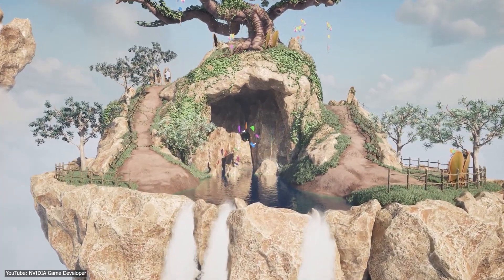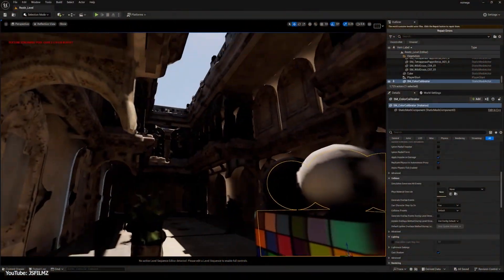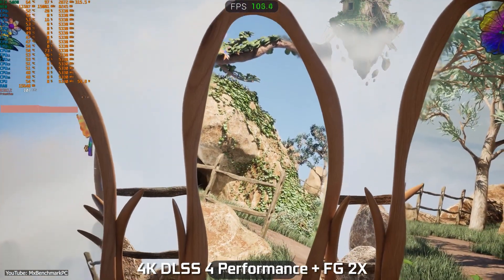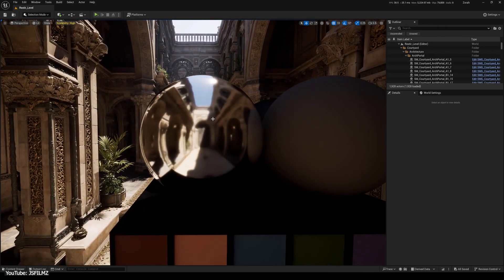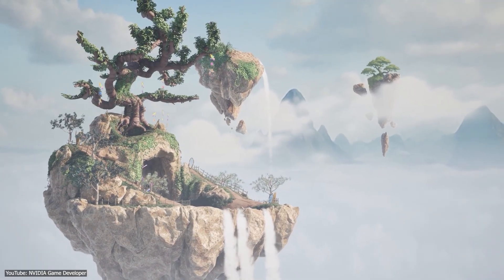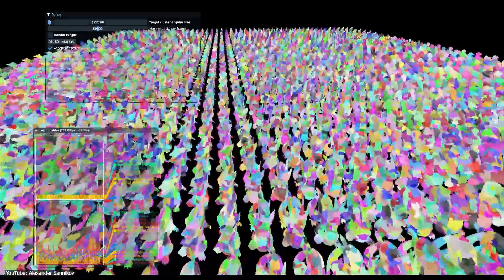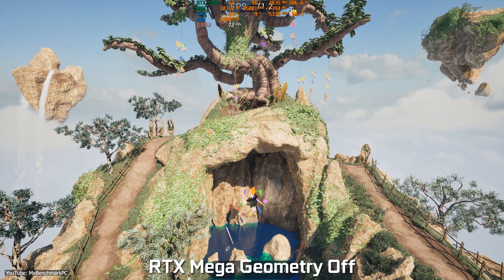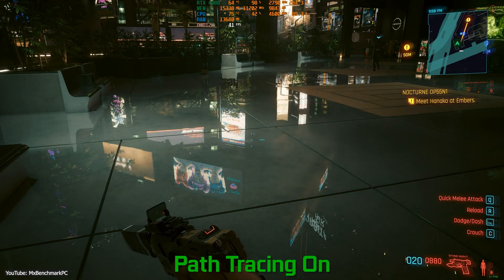NVIDIA is Making Nanite in Unreal Much Faster | RTX Mega Geometry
NVIDIA’s new RTX Mega Geometry is changing how Unreal Engine handles ray tracing!
It brings full Nanite detail into reflections and shadows — no more missing geometry or low-poly lighting!
Here’s how it works and why it’s a massive leap for real-time graphics.